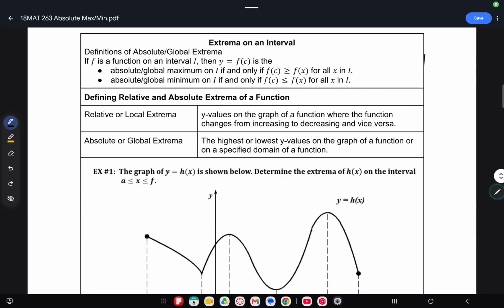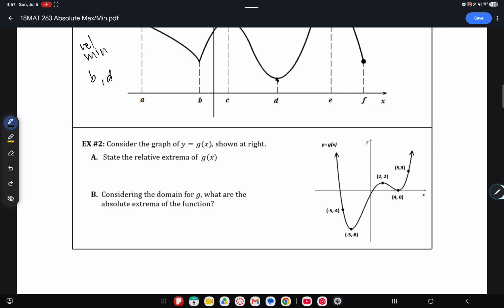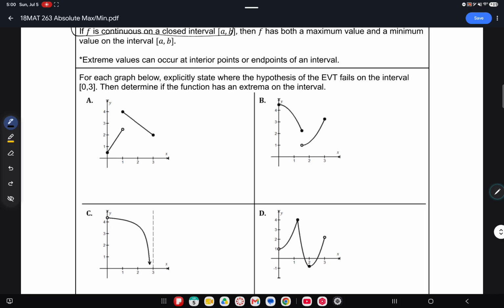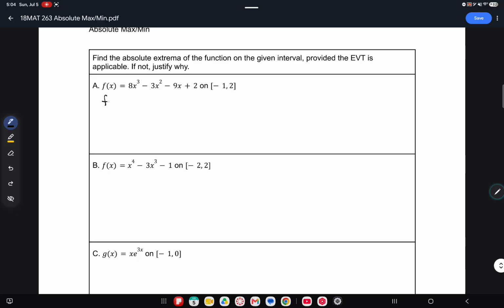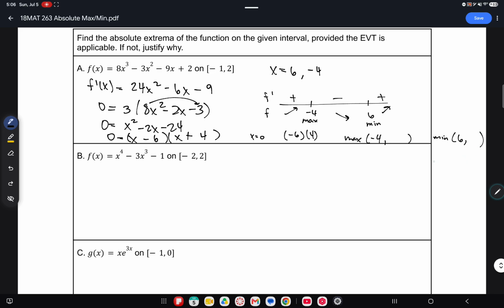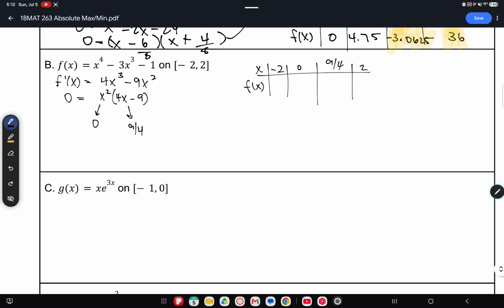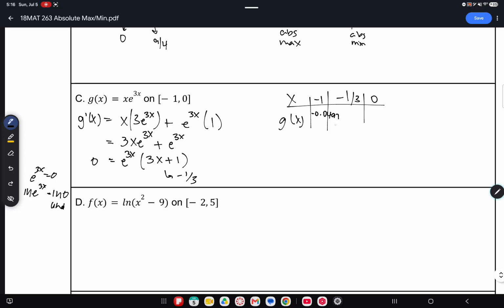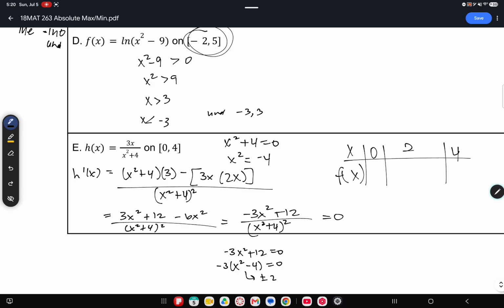MAT 263 Brief Calculus: Absolute Max/Min